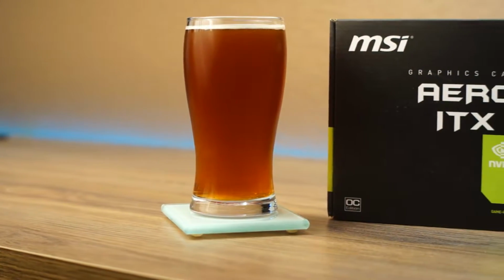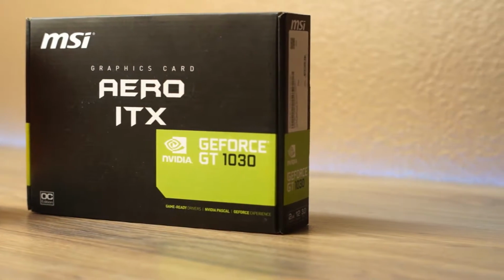Low budget doesn't always mean low performance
Today we're taking a look at the nVidia GT 1030 Aero ITX card from MSI.

Earlier today, I picked up a growler of the Master Splinter Barrel Aged IPA from Loowit Brewing (Vancouver, WA).  A 7.1% IPA with a lot of oak-y flavor.  Very good on a hot day.

Now, onto the GPU.

This class of card has always been marketed at gamers looking for the best bang-for-the-buck, yet they always seem to come up short.  Price wise, it is $75 or around ⅔ the price of a GTX 1050.  It has 2GB of GDDR5, and sips power, consuming just 30W under load.

We hit an average of 73FPS, and a 1% low of just 54FPS in GTA 5 with a mix of low and medium settings, including High textures and 100% distance scaling.  This resulted in a very smooth and enjoyable experience.

Fallout 4 was very similar, averaging 58FPS (frame capped at 60), with lows hitting 20FPS, although I blame that more on the HDD read speed, less on the GPU.

CS-GO and Rocket League were both very playable at max settings.  Some of the low framerates could be mitigated by lowering resolution or graphics settings in game.

You won't be playing DOOM (2016) with this card.  Unplayable at 1080P, low settings.

So, is it worth picking up a GT1030 for your gaming PC?  Well… as impressed as I am with this card, the price to performance doesn’t quite make sense.  The GTX 1050 is sitting right above it at $120, and that is able to crush MOST modern games at 1080p.  I certainly would no recommend building a brand new system around this card.  That said, there’s no harm in picking up an off-lease Dell i5 from Newegg for ~$140, then throwing one of these in there.  For around $200, you could be playing a very good selection of modern games.  MSI even has a low-profile version of this card, so it can fit in slimline office PCs.

This is a card that certainly redefines the low-end space for nVidia, which traditionally has not been able to do much beyond being an improved 2D card for desktops.  To see a card for$75 with some actual gaming chops is very cool indeed.